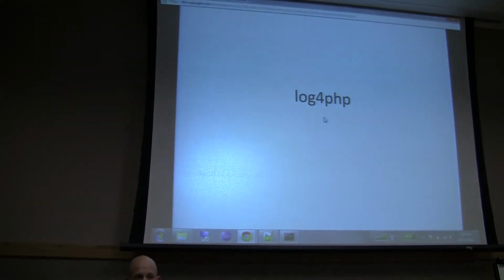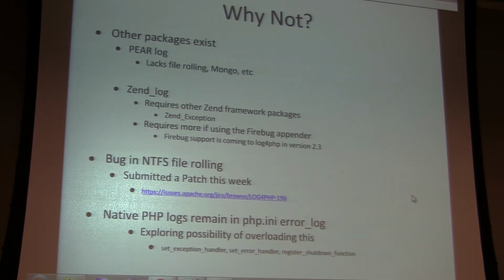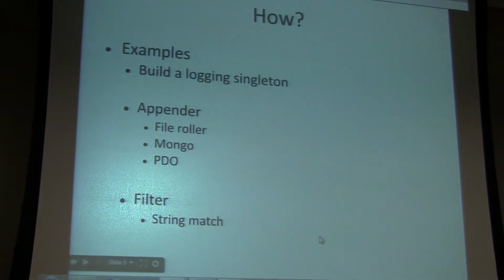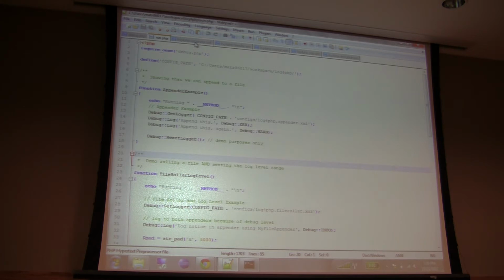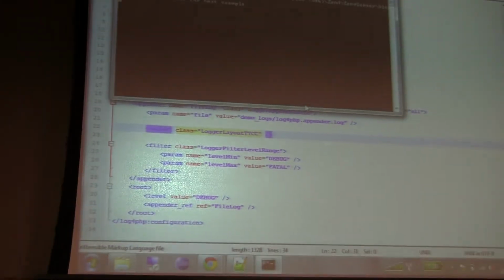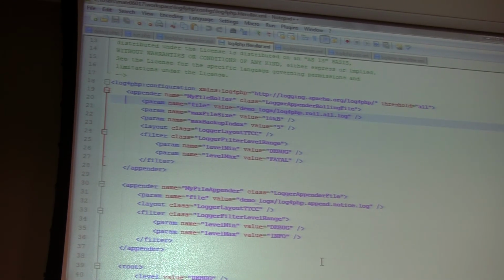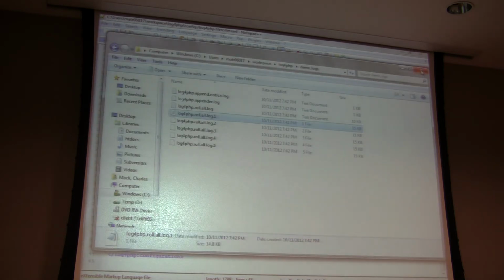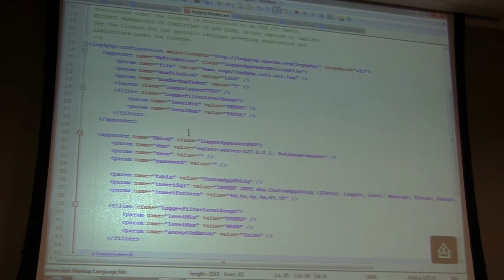Austin PHP - Log4php